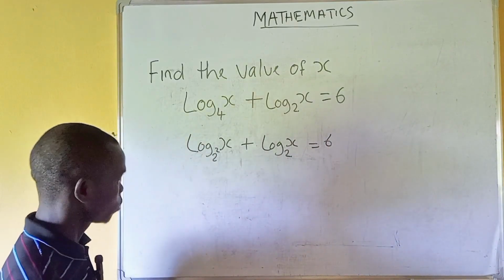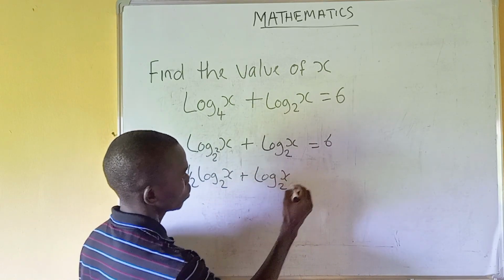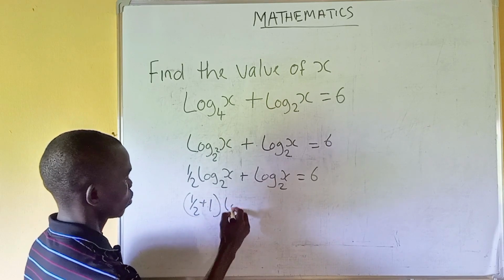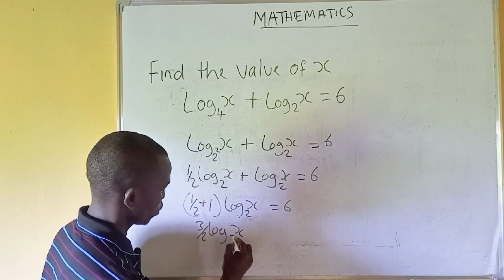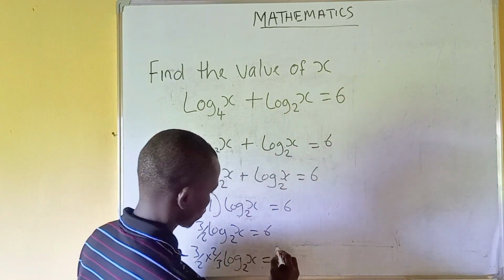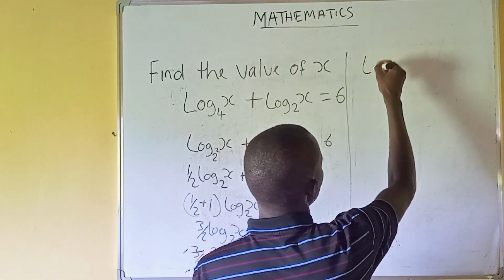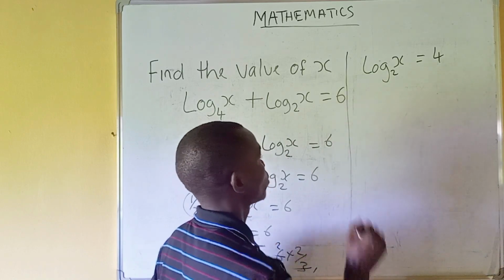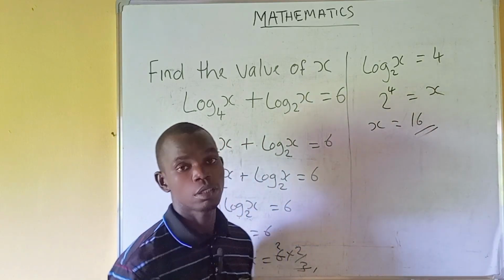Logarithms question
Join us as we break down key concepts, solve example problems, and provide tips to master logarithmic functions. Whether you're preparing for an exam or just looking to strengthen your math skills, this video is packed with valuable insights and strategies.